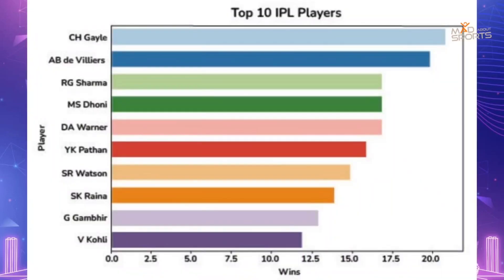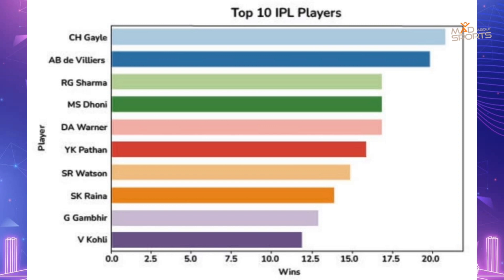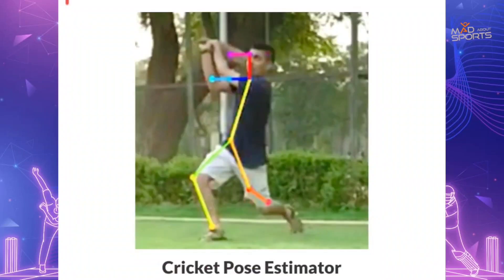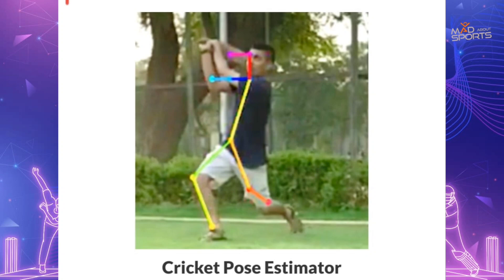The Role Of Analytics In Cricket! 🏏🔢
Are you interested in making a career in sports?